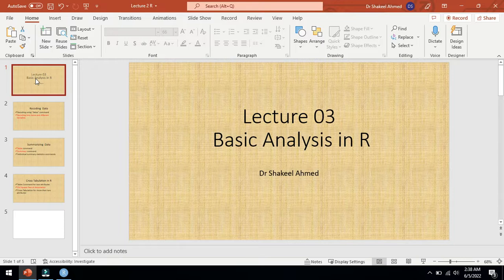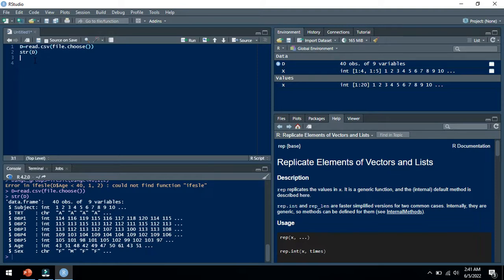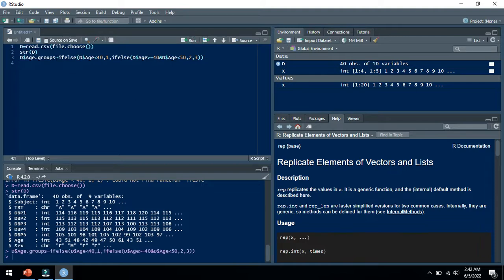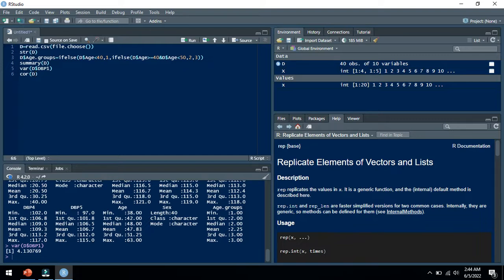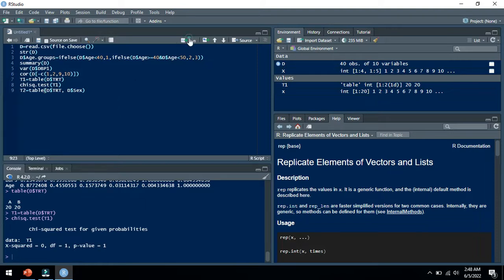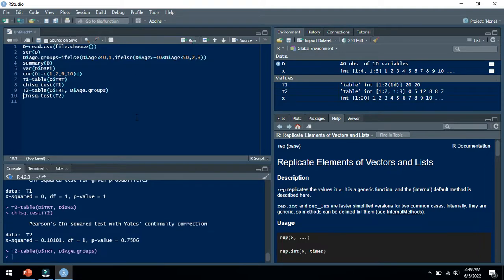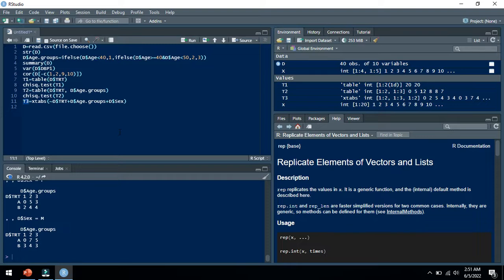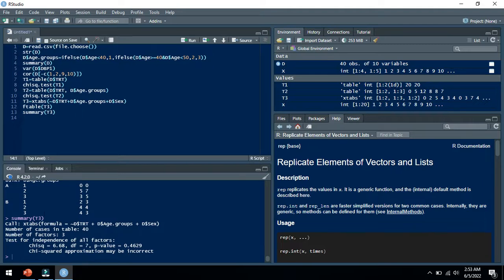Lecture 03: Recoding Data, Cross Tabulation, Chi-Square Test of Independence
Recoding Data, Cross Tabulation for two or more qualitative variables,  Chi-Square Test of Independence